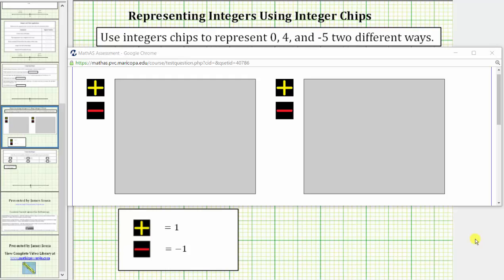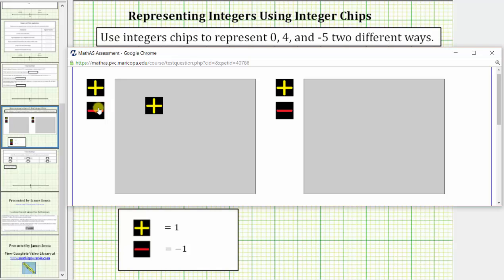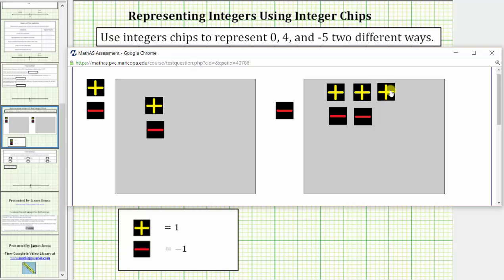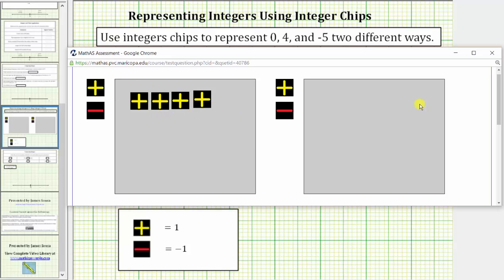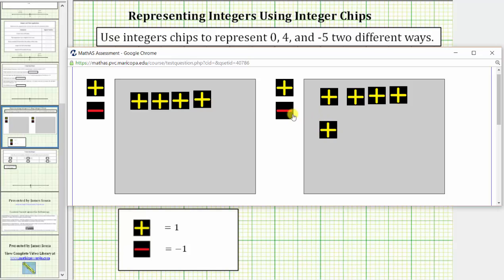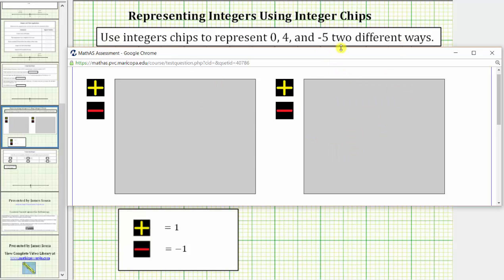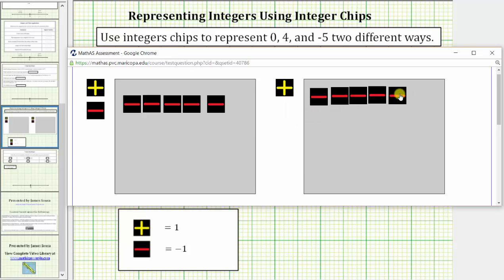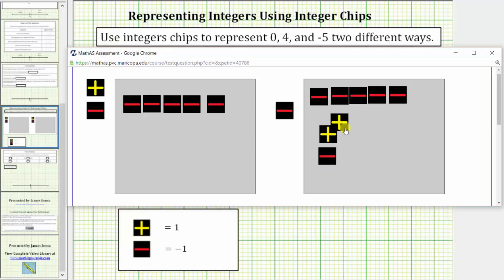Model Integers Multiple Ways with Integer Chips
This video explains how to represent integers multiple ways using integer chips.